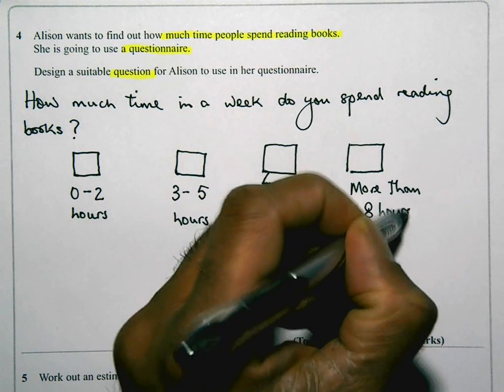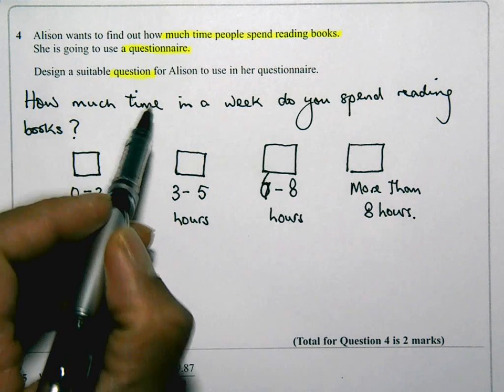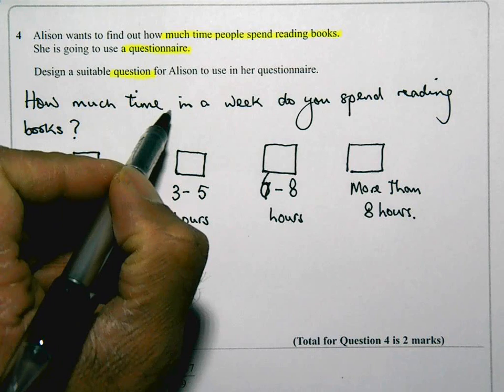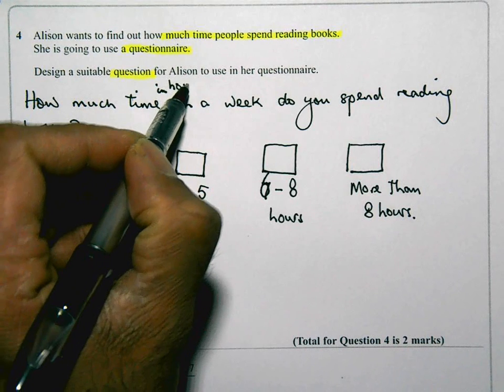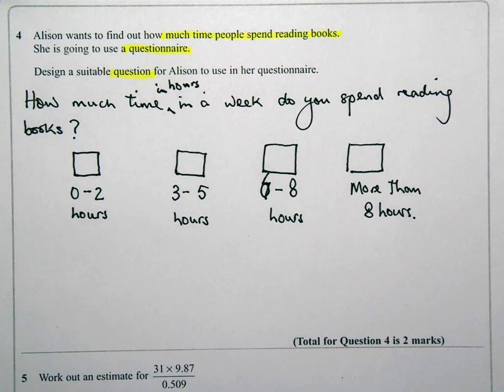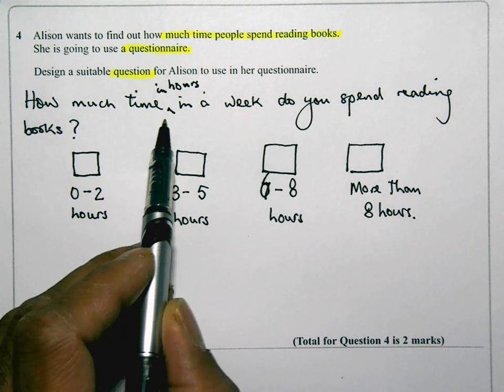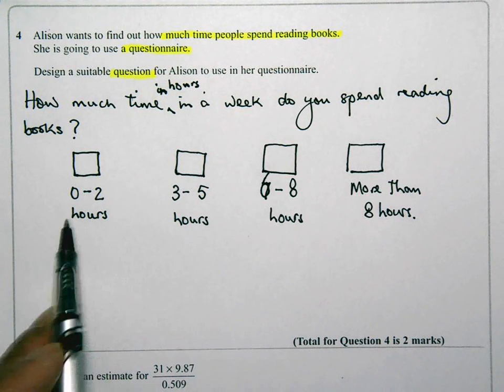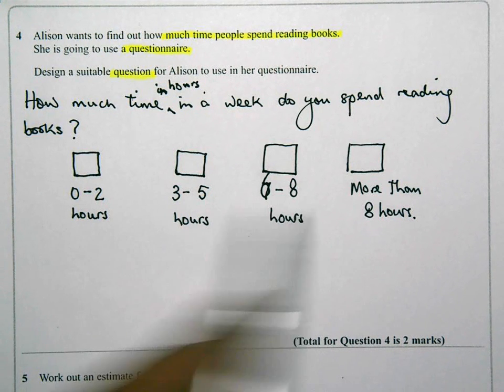Q4_Nov 2012_Higher_P1